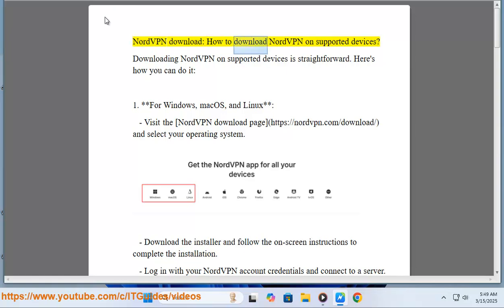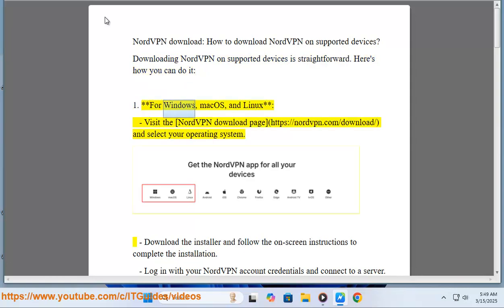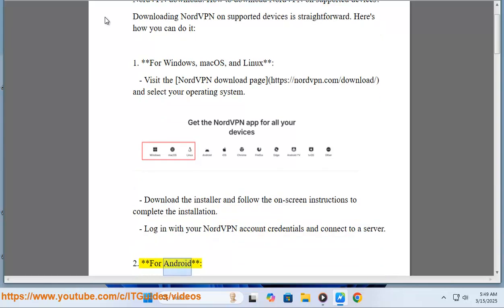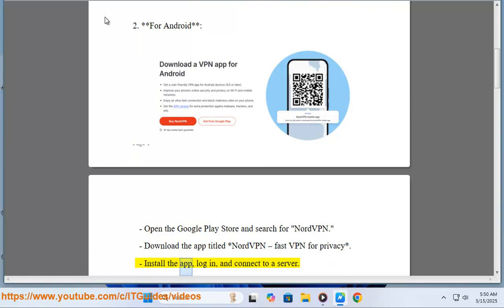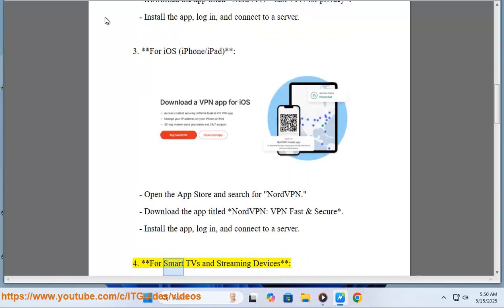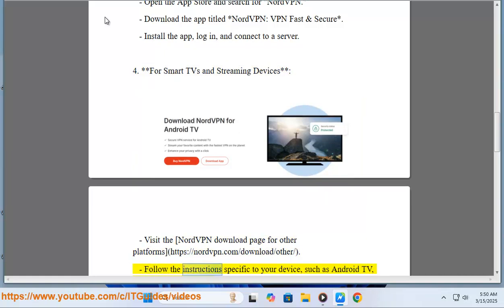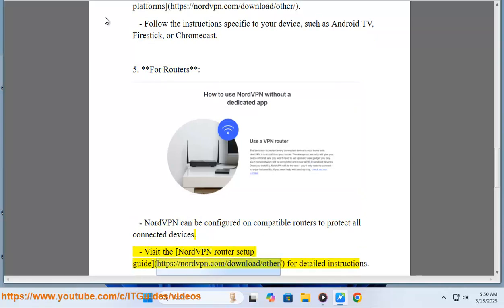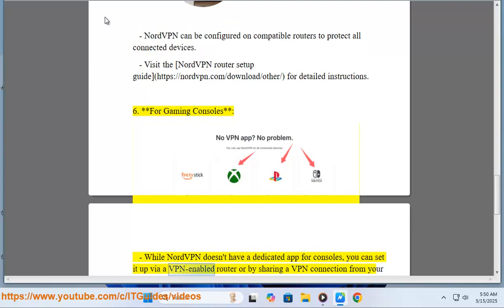NordVPN download: download NordVPN on supported devices? Free VPN Download? The fastest VPN app?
This vid helps get started w/ NordVPN download (nord vpn download).

i. To get started with NordVPN on your Chromebook, follow these steps:

### Option 1: Using the NordVPN Android App
1. **Enable Google Play Store**:
   - Go to your Chromebook's settings and enable the Google Play Store if it's not already enabled.
3. **Install and Log In**:
   - Install the app, open it, and log in with your NordVPN credentials.
4. **Connect to a Server**:
   - Select a server and connect to start using NordVPN.

### Option 2: Using the NordVPN Chrome Extension
1. **Open Chrome Web Store**:
   - Go to the Chrome Web Store and search for the NordVPN extension.
2. **Add to Chrome**:
   - Click "Add to Chrome" to install the extension.
3. **Log In and Connect**:
   - Log in with your NordVPN account and connect to a server. Note that this method only secures traffic within the Chrome browser.

### Option 3: Manual Setup
If your Chromebook doesn't support Android apps or extensions, you can manually set up NordVPN using OpenVPN or L2TP protocols. for detailed instructions.